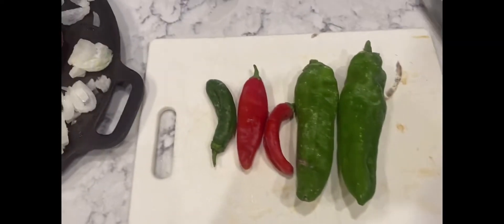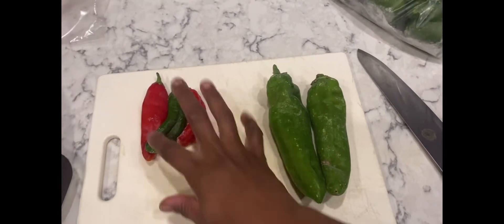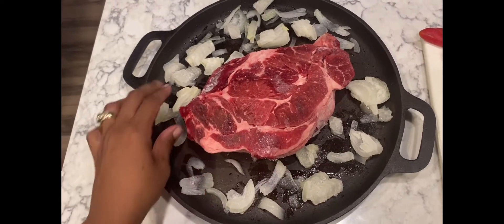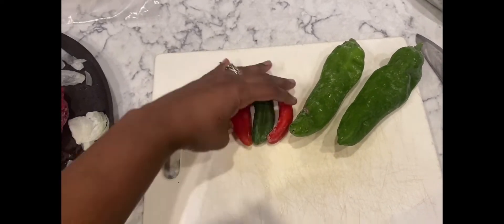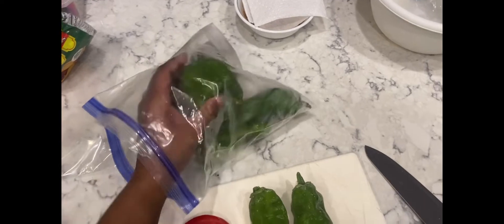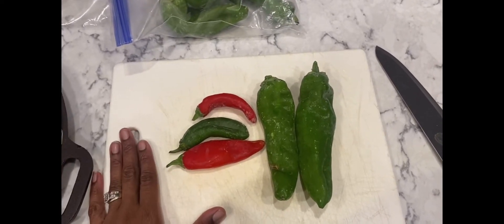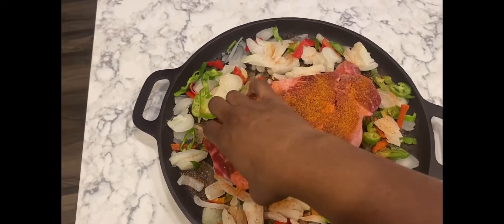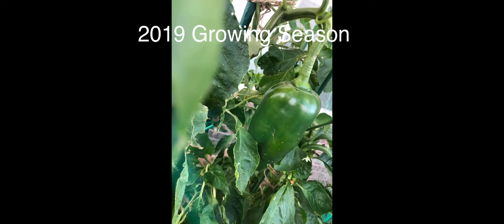Cooking My Preserved Pepper Harvest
Hey YouTube family and friends.  This is a video of me cooking my garden harvested peppers from two different seasons. I hope you enjoy this chat, meal preparation, and records of my harvests.